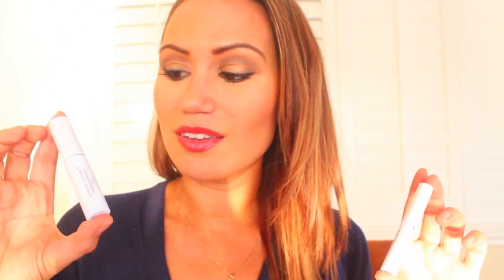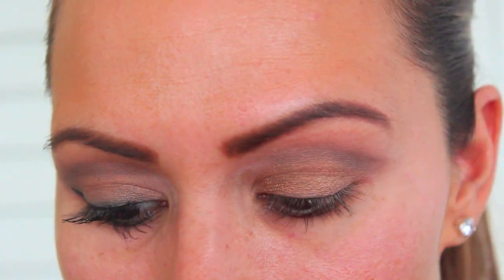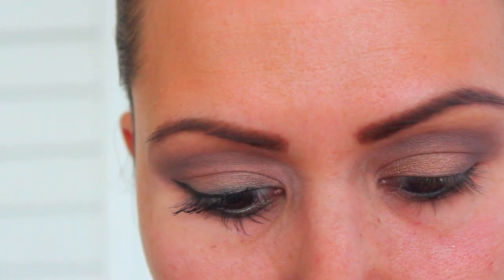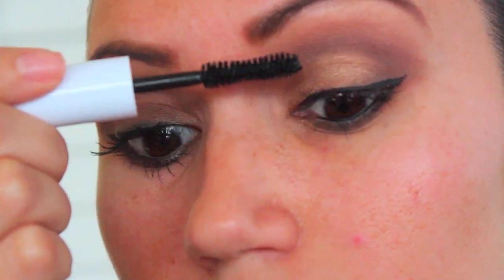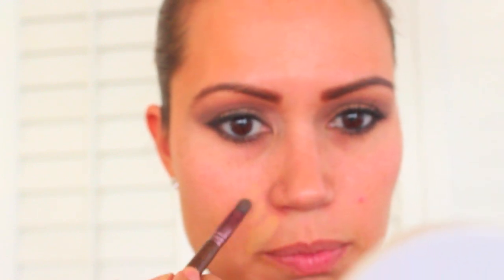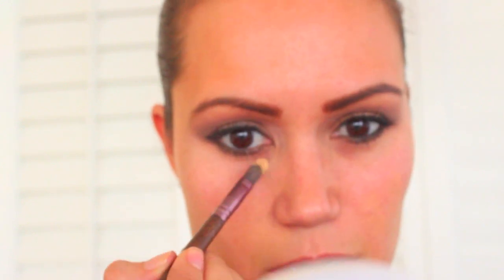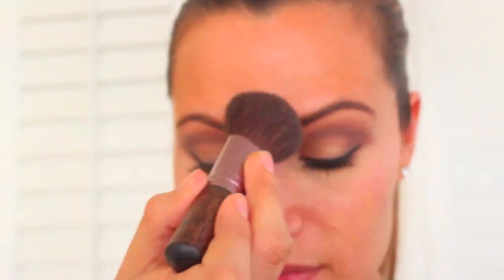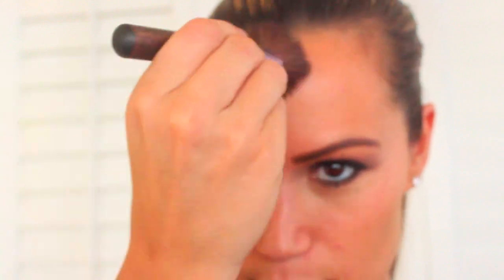Smokey Eye Makeup Tutorial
Products Used:
MAC Painterly Paint Pot
MAC es Mulch on lid
MAC es Mystery & Folie in crease
Tarte rim liner
NYC liquid liner
Sheer Cover Lash Extending Fibers
Sheer Cover Lengthening Mascara

Sheer Cover Conceal & Brighten Trio (Tan/Medium Tan)
Sheer Cover Perfect Shade Mineral Foundation (Tan
Sheer Cover Sun-kissed Bronzing minerals

MAC liptsick So Chaud
Tarte lipgloss

*Huge thanks to Sheer Cover Studio for sending their products complimentary :)

xoxo

Ramona Michelle

- Instagram & VINE: RamonaMichelle